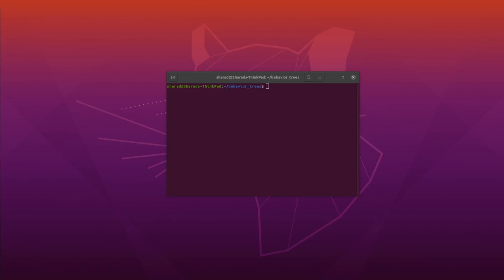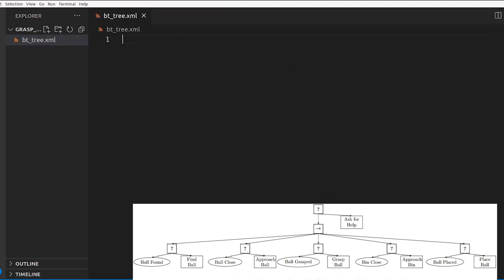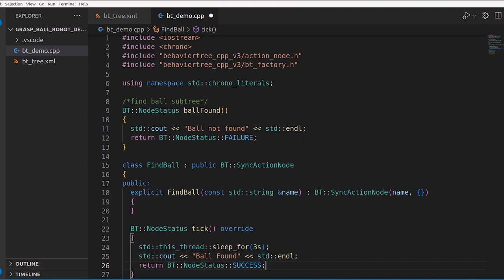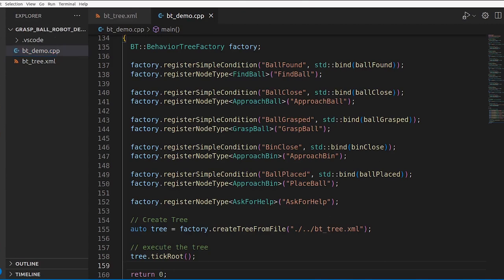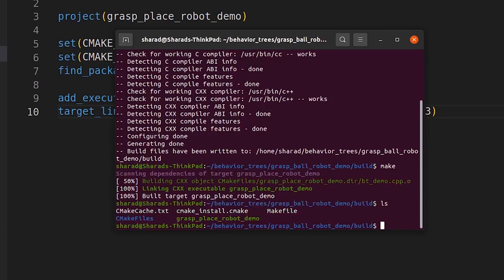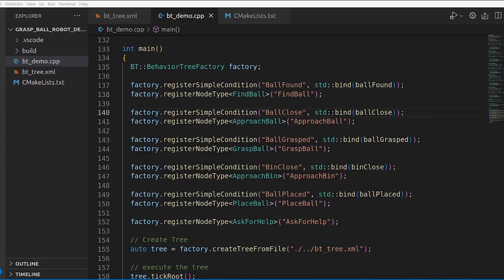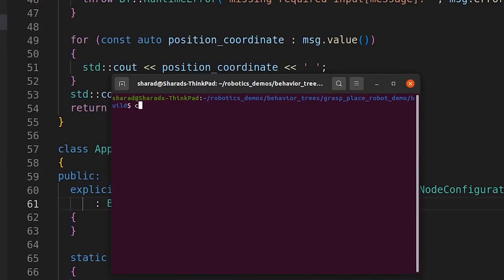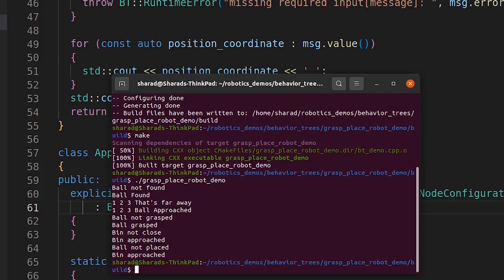Behavior Trees in Robotics (Part 3 - C++ Example 2)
Part 3 of this series on Behavior Trees in Robotics. This video demonstrates the use of BehaviorTree.CPP library in C++ to build a more involved Behavior Tree from scratch including data sharing between multiple nodes